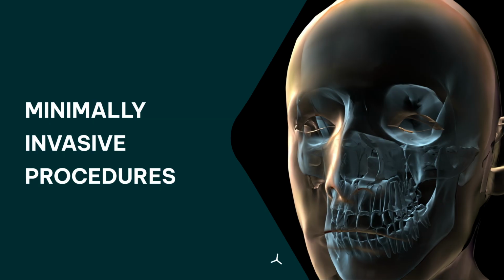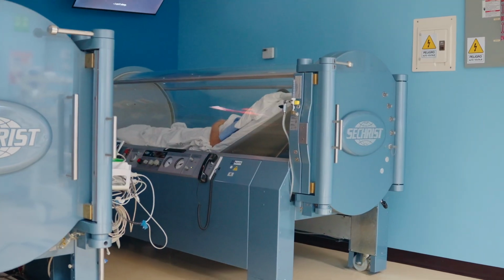Could Your Jaw Be Causing Sleep Problems? | TRYBE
Jaw surgery is not about aesthetics. It is about structure, function, and health.

In this video, we explain what jaw surgery actually is, who should consider it, and why jaw position plays a major role in sleep apnea, chronic fatigue, pain, and recovery.

We walk through the different jaw classifications, common symptoms patients experience, and how advancing the jaws can open the airway and improve breathing during sleep.

You’ll also learn how we plan jaw surgery using 3D technology, why we focus on minimally invasive techniques, and how biological support like functional protocols and hyperbaric oxygen helps improve healing.

If you’ve been dealing with poor sleep, brain fog, facial pain, or unexplained fatigue, this conversation may help you understand the structural side of the problem.

📍 Book your free TRYBE consult → alltrybe.com
📞 (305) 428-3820Follow us: Instagram | Facebook | TikTok | Linkedin:  @trybe.health